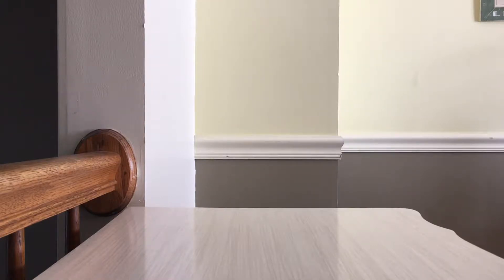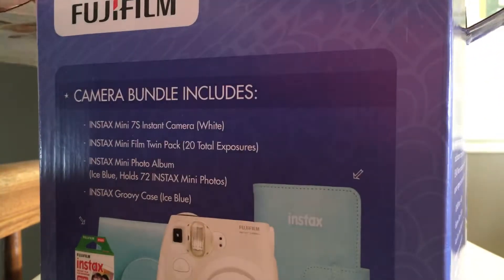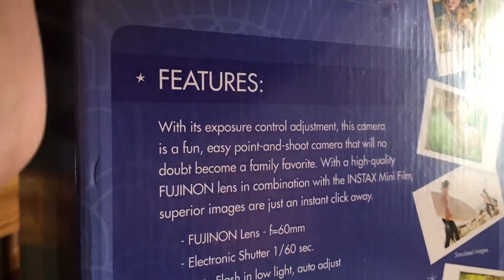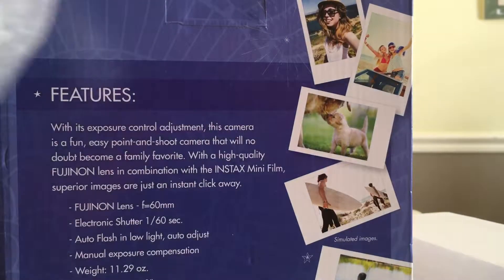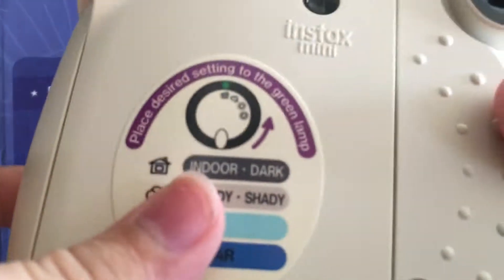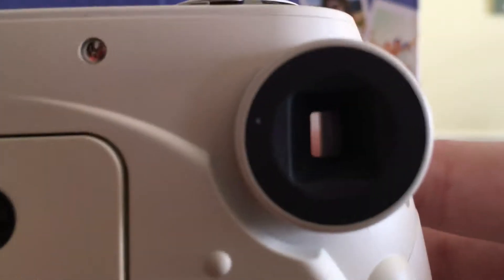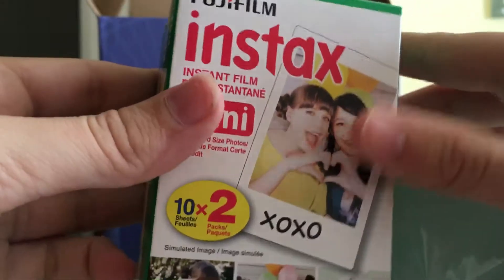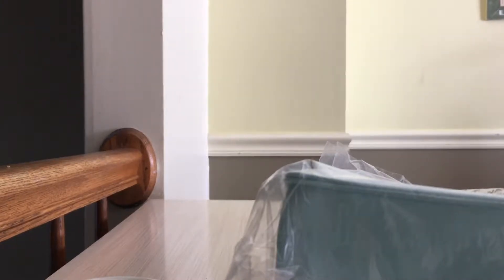I Got a Polaroid!!!!!!!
New background!